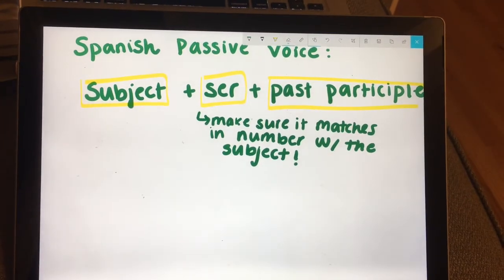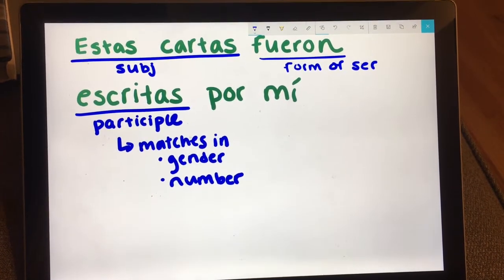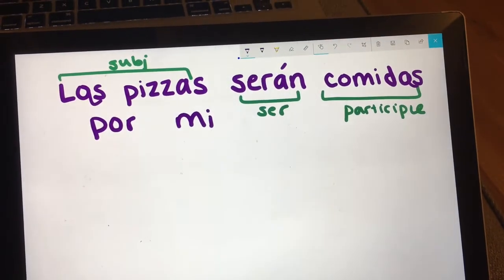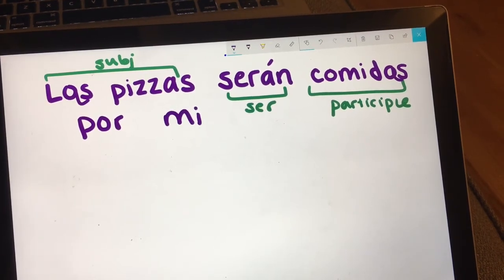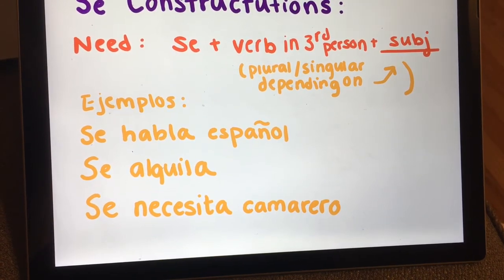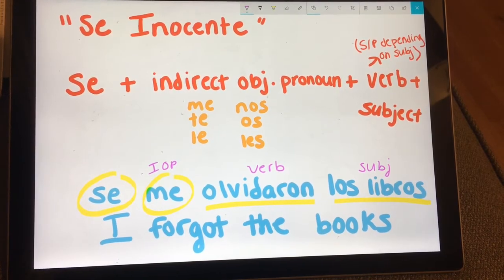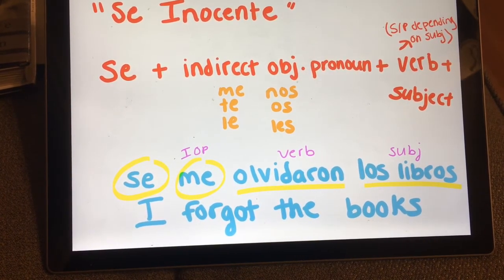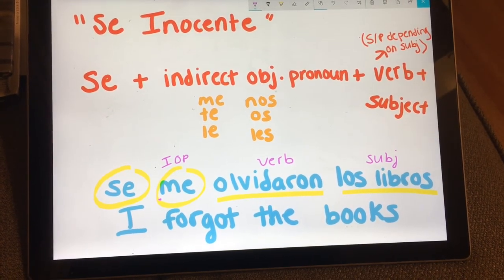Passive Voice + Impersonal + Accidental